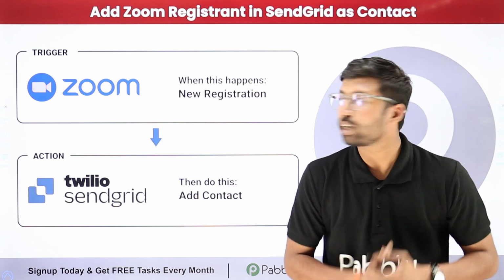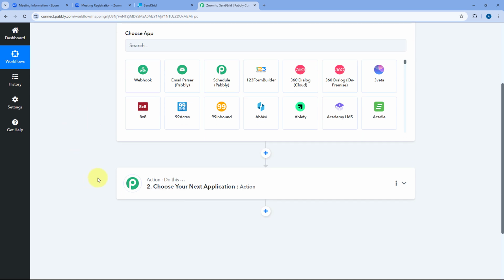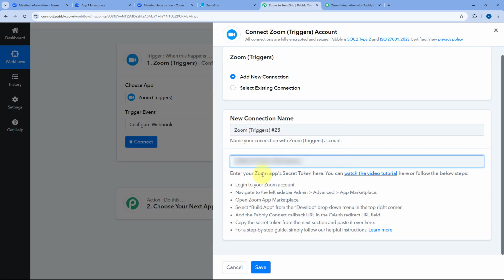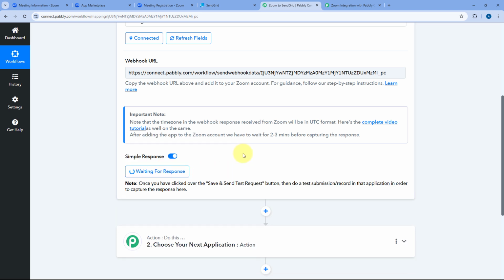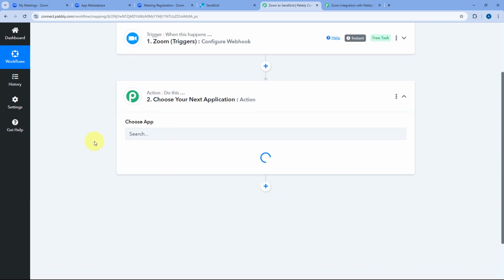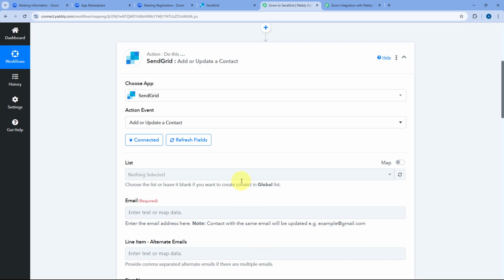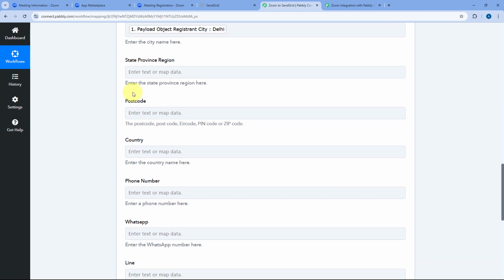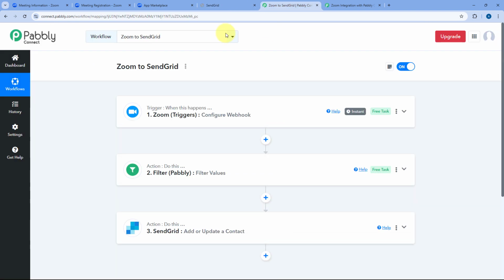How to Add Zoom Registrant to SendGrid as Contact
In this tutorial, we’ll guide you through the process of automatically adding Zoom registrants to SendGrid as contacts using Pabbly Connect. By setting up this integration, every time someone registers for your Zoom meeting, they are seamlessly added to your SendGrid contact list. This allows you to follow up with your registrants, send reminders, or nurture leads with email campaigns, all without manual effort.

This step-by-step tutorial will show you how to set up the integration between Zoom and SendGrid, streamlining your communication and enhancing your email marketing campaigns.

Use Case:
As the owner of an online cooking school, I regularly host live cooking classes and workshops via Zoom. When participants register for these events, I automatically add or update their details in my SendGrid contact list, ensuring I can send them timely reminders, recipe updates, and promotional offers. This integration saves me hours of manual work, while ensuring that all registrants receive the correct communication tailored to their interests, improving customer engagement and retention for future classes

Benefits of Pabbly Connect:

1. Automation: Save time, money, and resources by automating tasks.

2. Integration: Connect various web services to create efficient workflows.

3. Security: Enjoy industry-standard security for your data.

4. Scalability: Easily add new applications and services to your workflow.

5. Cost-effective: Choose from plans suitable for different business sizes, with no charges for internal tasks.